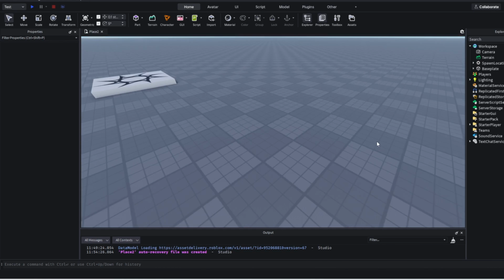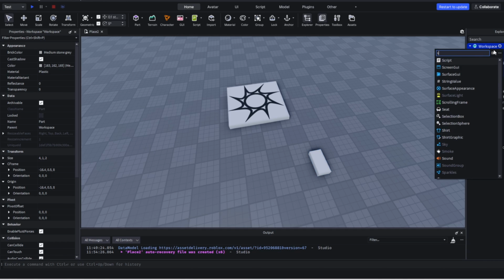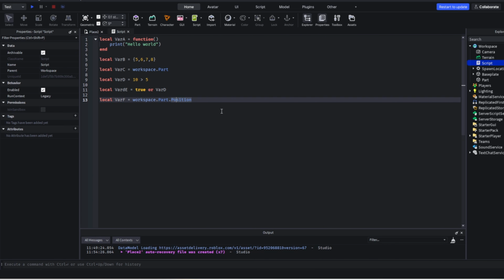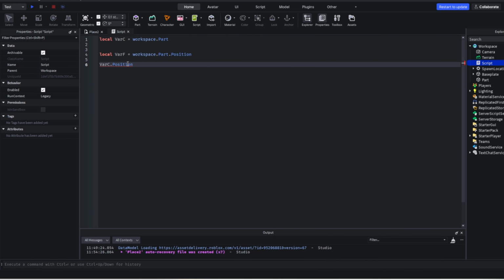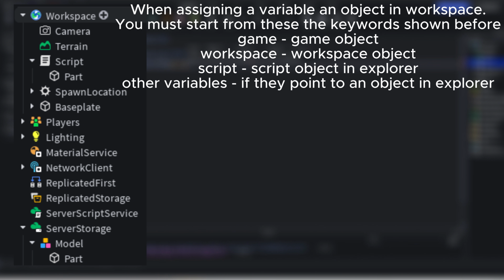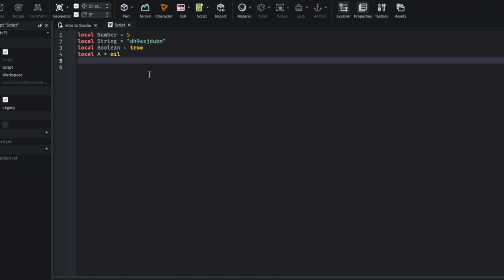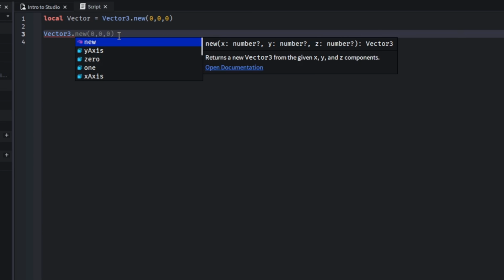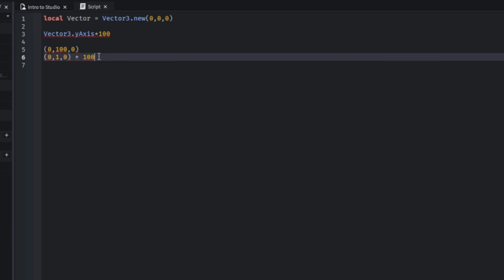Roblox Scripting for Beginners: Episode 1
First episode of who knows how many. Leave a comment on how I can improve or missed.

00:00 Intro
00:10 Object Explanations
01:14 Variable Assignment
02:04 Hierarchy
02:38 Print Statement
03:04 Primitives
03:28 Vector3 Explanation
04:29 Outro